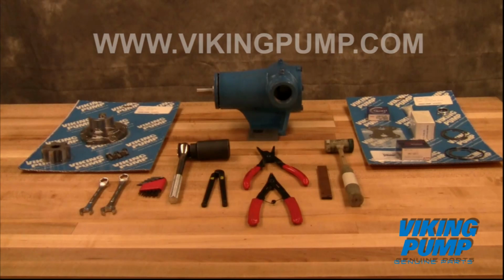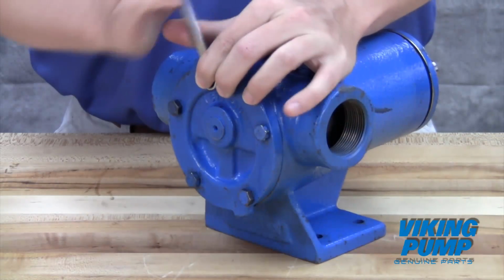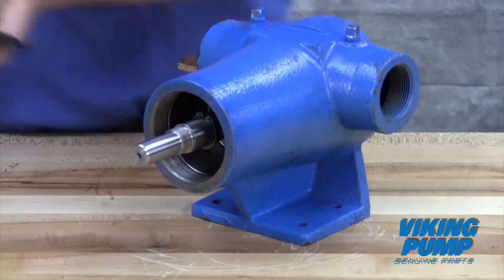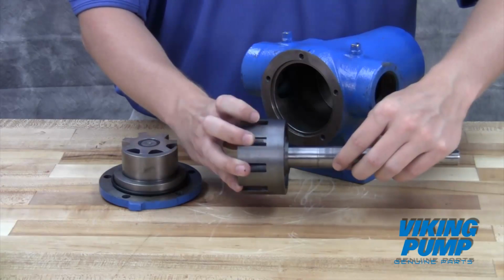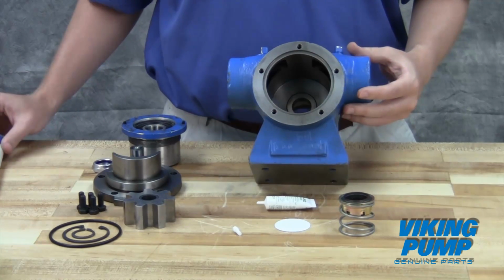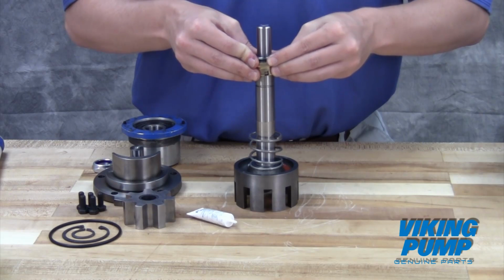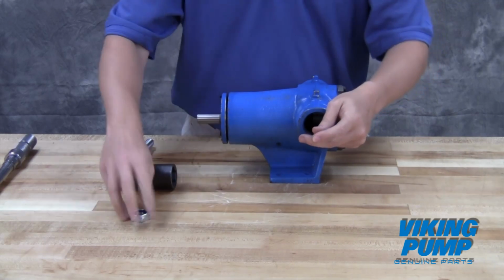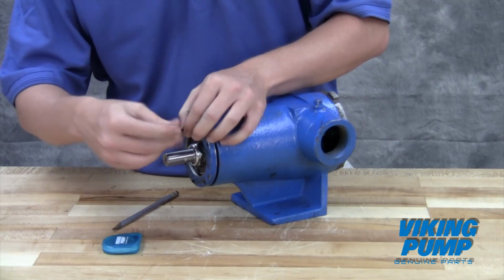Viking Pump Motor Speed Series 493, 495, 4193, 4195, 4197 Pump Repair Kit Installation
Sizes G / GG / H / HJ / HL / AS / AK / AL
Refer to Technical Service Manuals 144 / 154 / 164

Remove the head by tilting it backward to prevent the idler from falling off the idler pin. Insert a brass bar or piece of hardwood in the port opening and between the rotor teeth to keep the shaft from turning. Turn the locknut counterclockwise and remove the locknut.

Loosen the bearing housing set screws and remove the bearing housing by turning it counterclockwise.

Remove any snap rings or spacers from the shaft. After removing the brass bar, the rotor shaft assembly can be removed from the pump. A soft headed hammer may be needed to tap on the end of the shaft for removal. Remove any snap rings or spacers and remove the inner bearing from the casing. Remove the rotating portion of the mechanical seal from the shaft. For bellows seals, this can be accomplished by simply pulling it off.

For wedge or o-ring seals, the retaining set screws will need to be removed first.

Remove the stationary seal seat from its bore in the back of the casing. If the seat cannot be pulled out by hand, a close-fitting dowel can be used to wiggle it loose. The outer bearing is located in the bearing housing. On smaller sizes, it can be accessed by removing an outboard retaining ring. On larger sizes the end cap in the bearing housing will need to be removed using an allen wrench and a spanner wrench. Remove and replace this bearing.

Inspect the pump parts for wear, especially critical parts such as the idler pin, bushing, gears, and casing. Replace any worn components. It's recommended not to reuse seals, o-rings, or bearings unless you've been instructed to do so by Viking Pump or your authorized Viking Pump distributor.

Clean the rotor hub and casing bore. Make sure both are free of dirt or grit.

Special care should be taken when handling the mechanical seal. Do not touch the sealing faces and be sure to place them face up on the bench to prevent scratching of these highly polished surfaces. Using the provided lubricant or other compatible seal lube, coat the seal bore and stationary seat OD.

Press the seal seat into the bore using only your thumbs, touching only the outermost edge of the seat so as not to scratch the sealing face. A close-fitting dowel with a very slight step can also be used. Note that the wedge type seal includes a small anti-rotation pin which must be lined up with its hole prior to pressing in the seal face. Inspect the shaft for any cuts or nicks which may prevent sealing. Using the provided lubricant or other compatible seal lube, coat the shaft and the seal bellows.

Slide the seal down the shaft until the spring contacts the back of the rotor. Do not press directly on the seal face and do not compress the spring. For the wedge or o-ring style seals, slide the seal up against the back of the rotor. G and GG size seals of this design, may require use of a press to seat the seal hardware around the hub of the back of the rotor. Again do not push directly on the seal face. Remove the seal clips and tighten the set screws. Slide the rotor shaft assembly into the casing. Reinstall the head and idler gear ensuring proper location of the pin and crescent.

Tighten the head cap screws evenly.

Install the inner bearing.

Install the bearing retaining ring. Be sure to include the bearing retainer washer first on AS, AK, and AL models. No retaining ring is used on these models but a bearing spacer collar will be installed next. Once all required retaining rings and spacers are installed, reinstall the outer bearing housing.

Insert a brass bar or piece of hardwood in the port opening and between the rotor teeth to keep the shaft from turning. Install the locknut and tighten to the appropriate torque setting using a deep bore socket and torque wrench. Appropriate torque should be as follows:

Remove the brass bar. You're now ready to set the end clearance. In this example we'll be using bearing housing OD measurements as outlined in the technical service manual. While turning the rotor shaft, rotate the thrust bearing assembly clockwise until noticeable drag occurs. This point is known as zero end clearance. Mark the position of the bearing housing with respect to the casing. Make a second mark on the casing left of the first mark at a distance indicated by the technical service manual. Rotate the thrust bearing assembly counterclockwise until the bearing housing mark aligns with the new casing mark. Lock the set screws in place to hold this setting.

Your Viking Pump high-speed, compact, internal gear pump is now fully repaired and ready to put back into service. If you still have any questions regarding this or other Viking Pump products, please contact your local authorized Viking Pump distributor or visit us on the web at Vikingpump.com. Thank you.